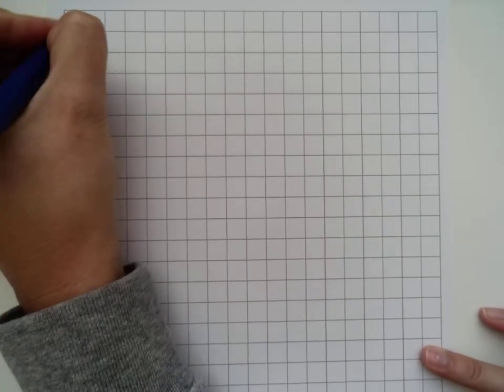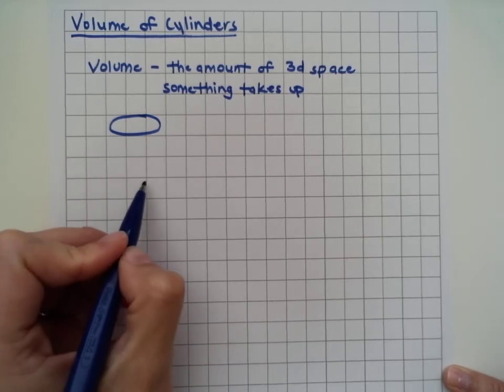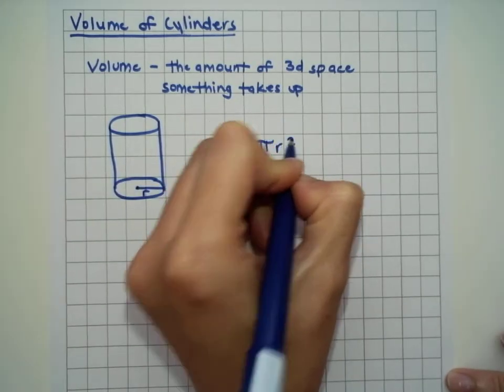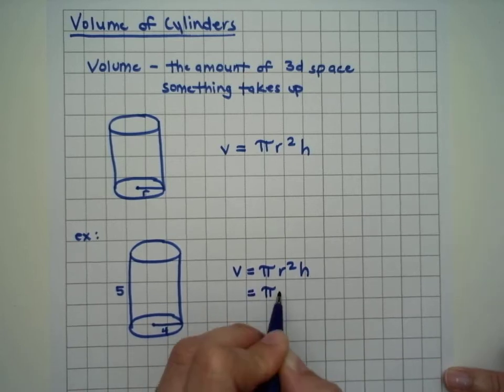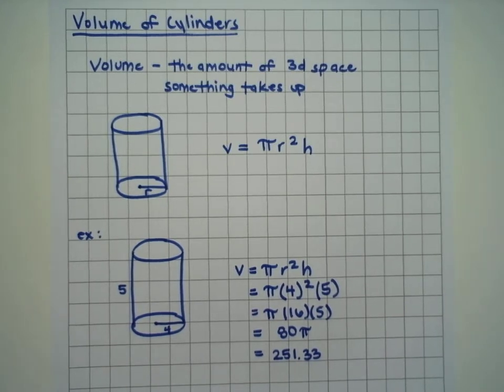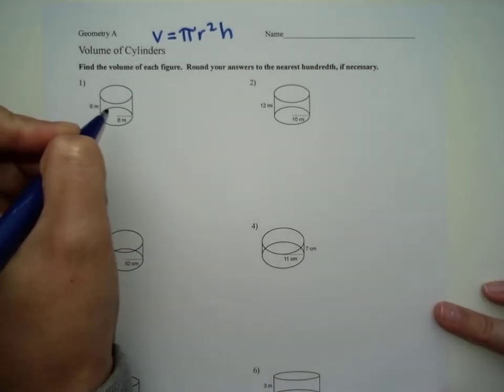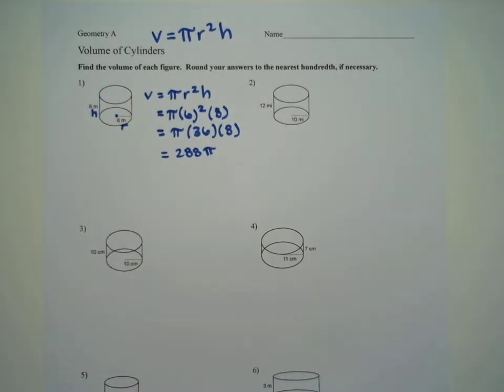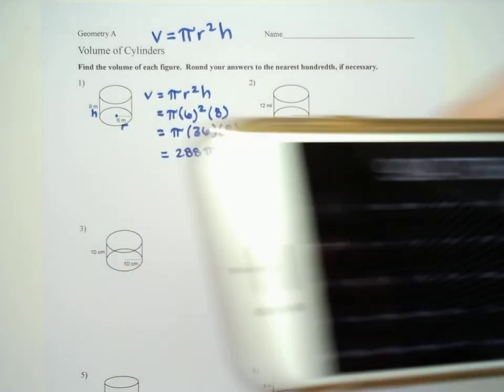5a Volume of Cylinders